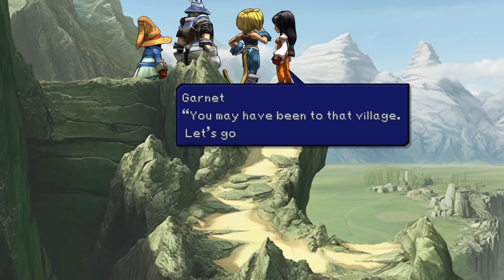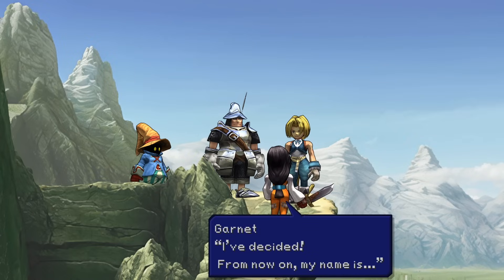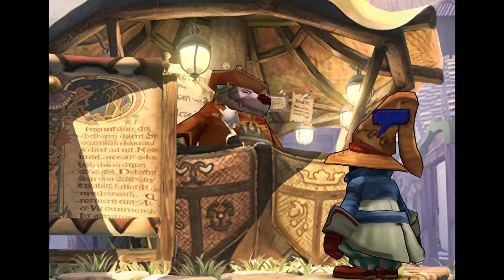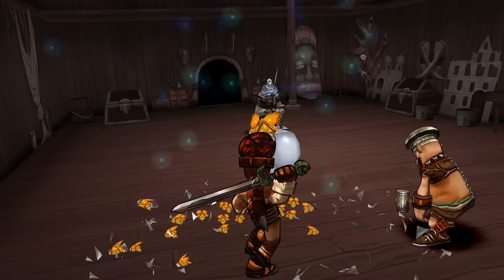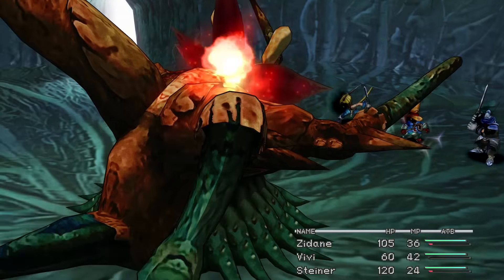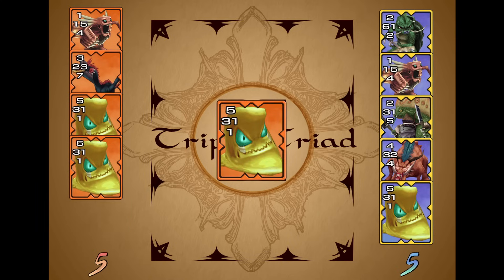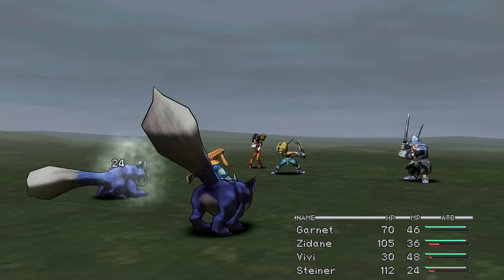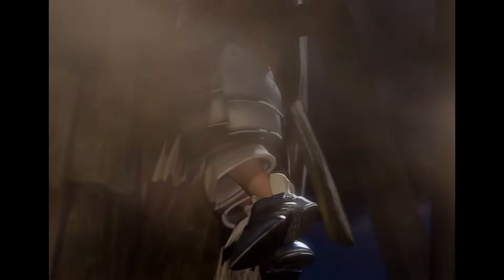An INSANE Update For Final Fantasy 9!!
Final Fantasy 9 is ALWAYS the place I want to return to someday, and this reason is better than any other! Let's gooooo!